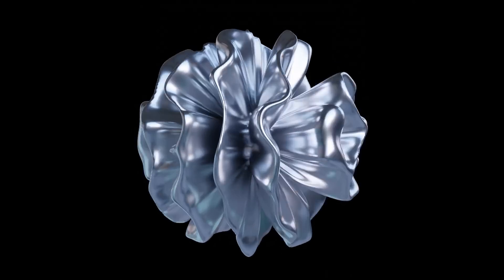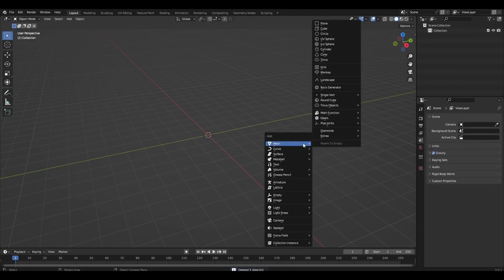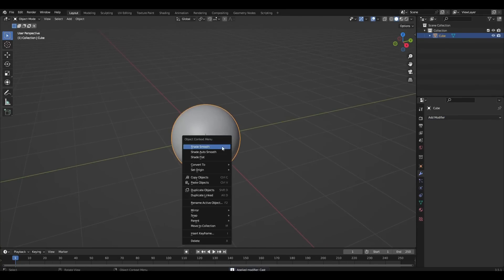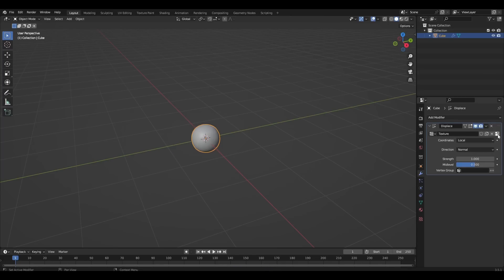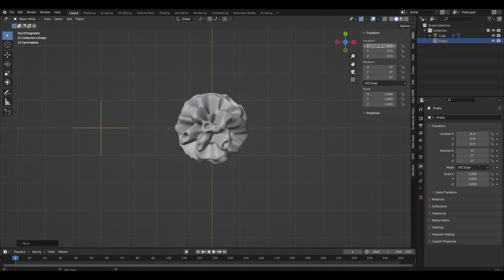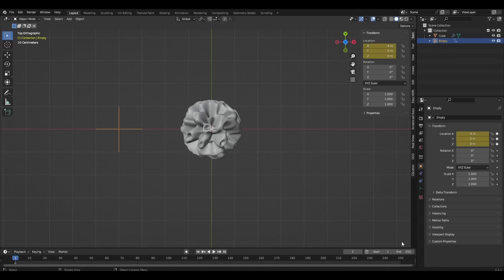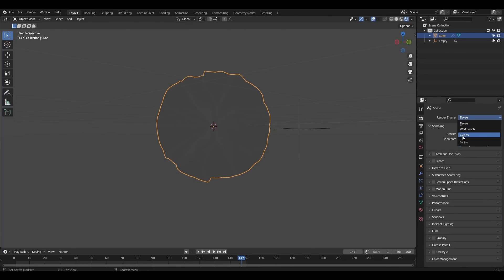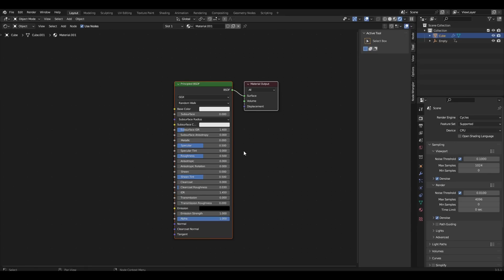Displacement animation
Today I'll show you how to make a simple animation in Blender. Enjoy watching and we'll get started.